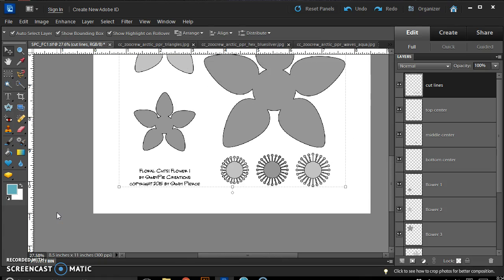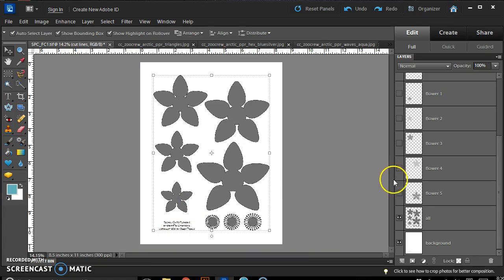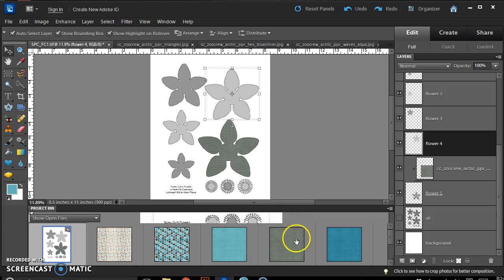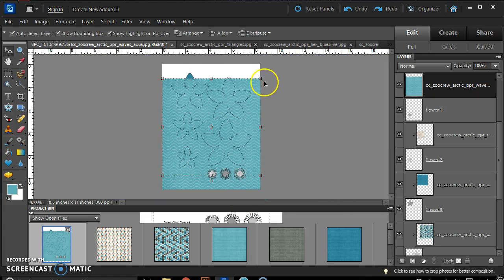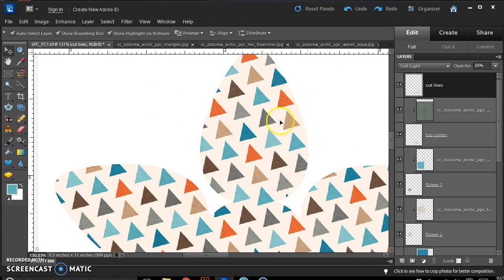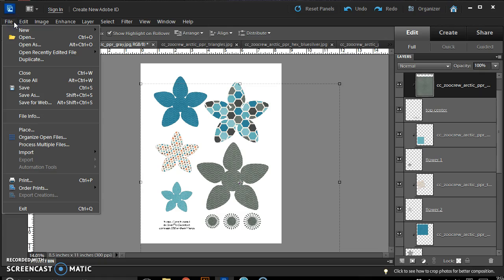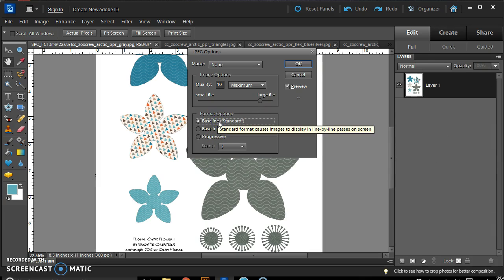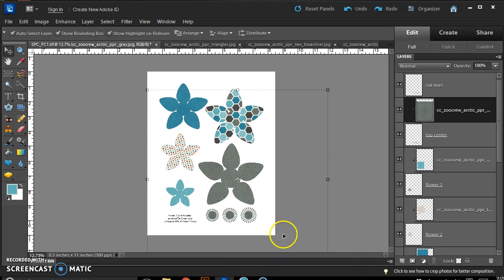Using PSE with Hybrid Templates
This tutorial explains the basics of using hybrid templates in PhotoShop Elements. This will also work for the basics of templates for digital scrapbook layouts also.

I use Elements 10, but these steps should cover all versions of PSE.

The product I recommend WendyZine's Save for Print can be found